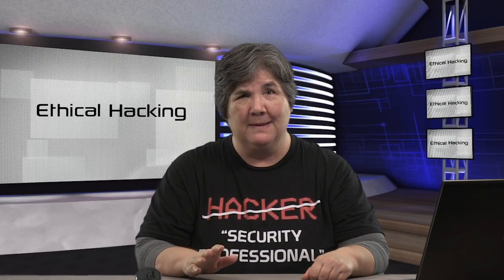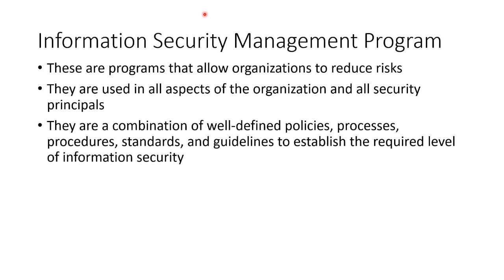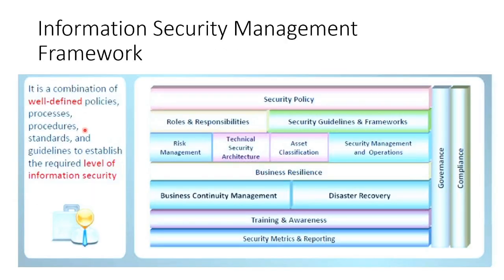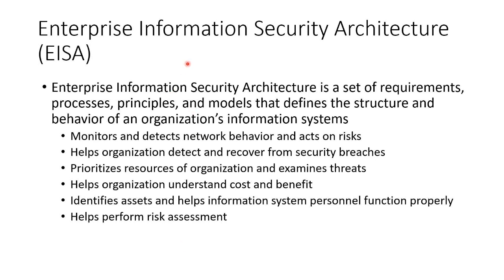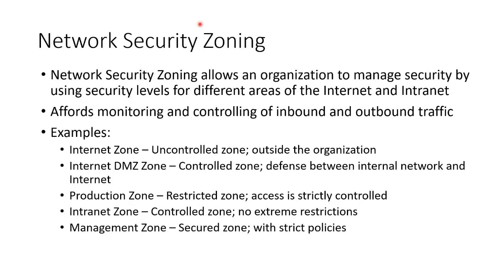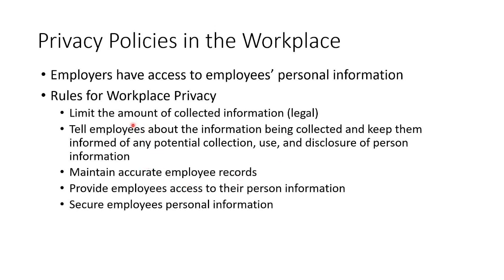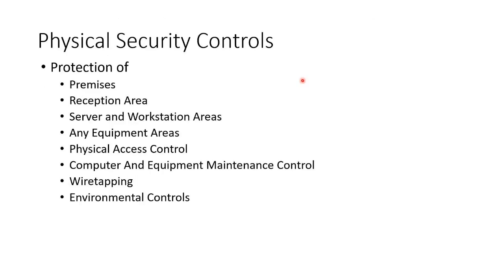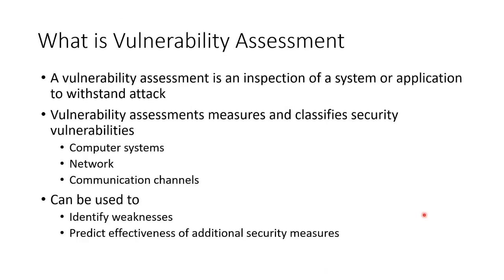Master Information Security Controls: Essential Guide for CEH Certification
🔒 Strengthen Your Cybersecurity Defense Today! 🔒

Fortify your understanding of cybersecurity with our comprehensive video on "Information Security Controls", a vital component of the Certified Ethical Hacker (CEH) course. This informative video delves into the essential safeguards that protect your organization's valuable data and systems from unauthorized access, use, disclosure, disruption, modification, or destruction.

What You'll Learn:
Fundamental Concepts of Information Security:

Explore the CIA Triad (Confidentiality, Integrity, Availability).
Understand Risk Management and how to identify threats and vulnerabilities.
Gain insights into the various Security Threats organizations face today.
Types of Security Controls:

Preventive Controls: Learn how to proactively prevent security breaches.
Detective Controls: Discover methods to detect and monitor security incidents.
Corrective Controls: Understand how to respond to and recover from security events.
See how these controls work together to create a Layered Defense Strategy.
Implementation Strategies:

Access Control Mechanisms: User authentication, authorization, and audit logging.
Encryption Technologies: Protect data in transit and at rest.
Firewalls and Intrusion Detection Systems: Safeguard your network infrastructure.
Data Loss Prevention (DLP) Solutions: Prevent unauthorized data exfiltration.
Learn to implement security controls comprehensively and integratively, tailored to your organization's specific needs.
Who Should Watch:
Security Professionals: Enhance your expertise in information security controls.
System Administrators: Learn best practices for maintaining secure systems.
Business Owners: Protect your organization's valuable assets and data.
IT Enthusiasts and Students: Build a solid foundation in cybersecurity principles.
Empower yourself to make informed decisions about protecting your organization's data and maintaining a robust security posture. This video will provide you with the knowledge and tools necessary to implement effective security measures.

Don't miss this essential guide to fortifying your cybersecurity defenses! Watch now and take the first step towards securing your organization's future.